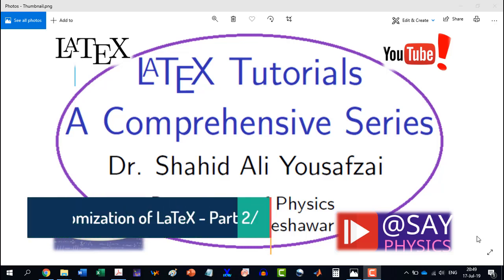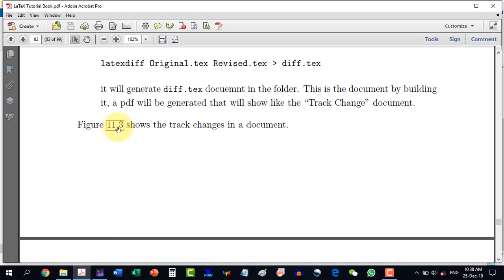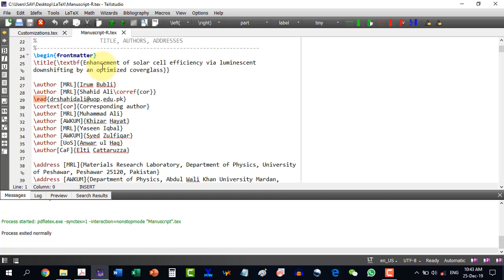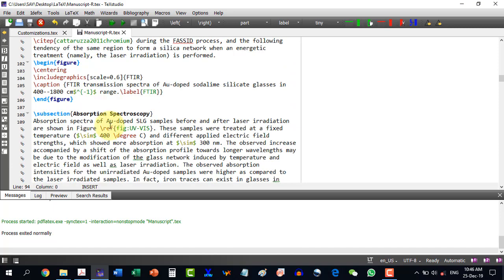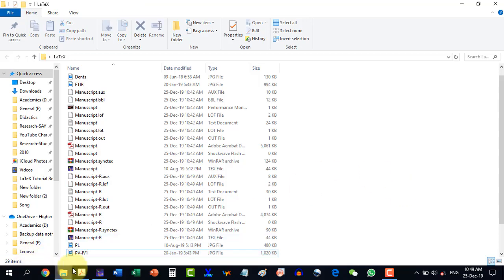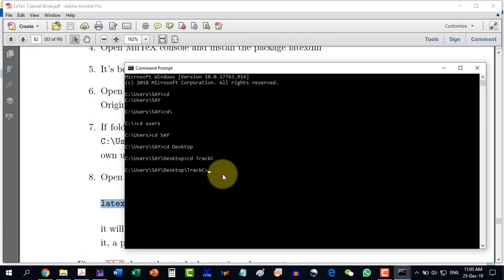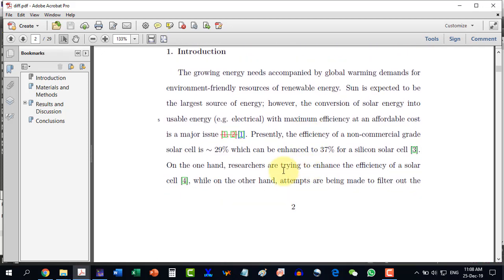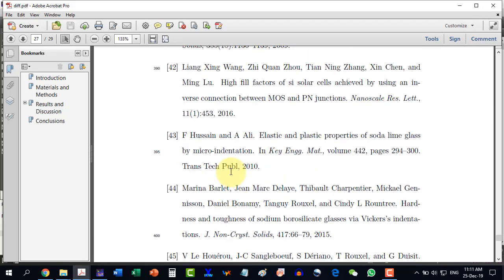Track Changes in LaTeX with latexdiff | Compare Revisions Step by Step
Learn how to compare two LaTeX files and show revisions using latexdiff.
This tutorial covers the revision workflow, latexdiff setup, ActivePerl installation, and command-line file comparison.

To see all the changes made in a document, the following steps are to be followed in a
sequence.
1. The main tex document is e.g. Original.tex
2. Copy paste this le in the same folder and rename it as e.g. Revised.tex
and download and install ActivePerl-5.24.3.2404-MSWin32-x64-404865
4. Open MikTeX console and install the package latexdiff
5. It's better to restart the computer after these installations
6. Open cmd and change the directory to your folder where both the tex files i.e.
Original.tex and Revised.tex are located
7. If folder is on the Desktop and the name of Folder is LaTeX, type the command
C:\Users\SAY\Desktop\LaTeX where SAY is the username, so change it to your
own username.
8. Open command terminal (cmd) and type
latexdiff Original.tex Revised.tex diff.tex
it will generate diff.tex document in the folder. This is the document by building
it, a pdf will be generated that will show like the Track Change" document.

0:00 Revisions under track changes in LaTeX
3:47 Example of track changes in LaTeX
11:34 Installation of software ActivePerl
12:18 Changing the directory in LaTeX